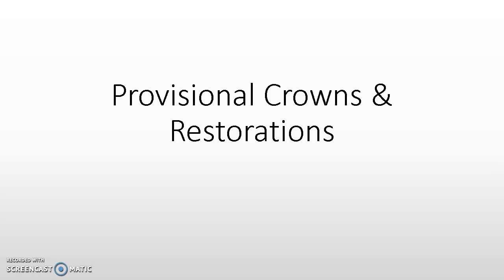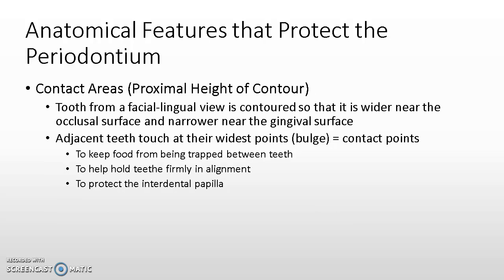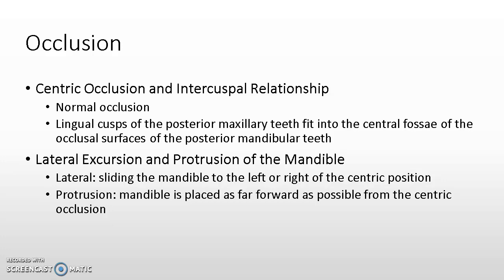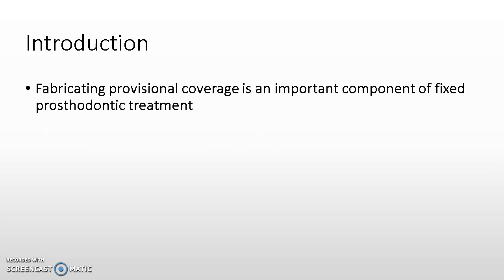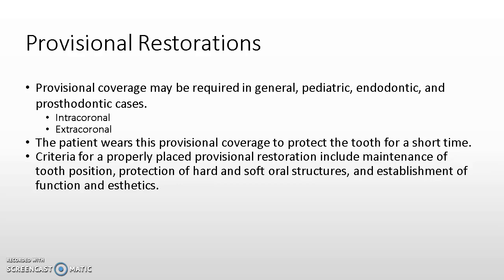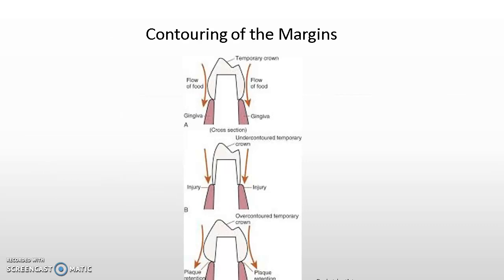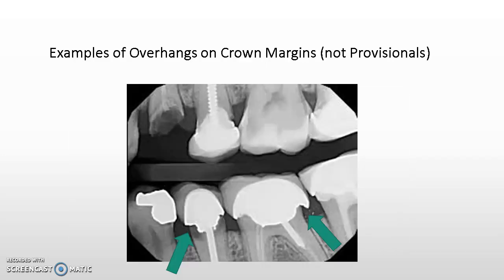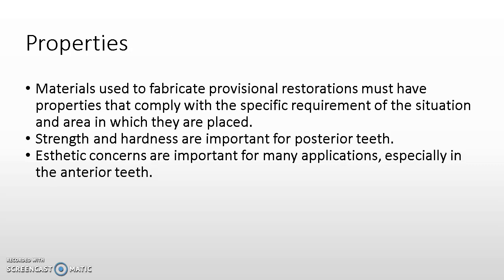Provisional Restorations 1